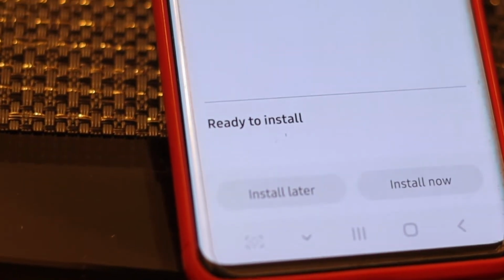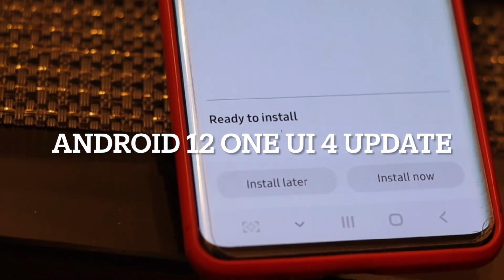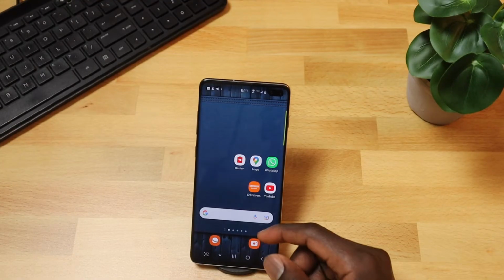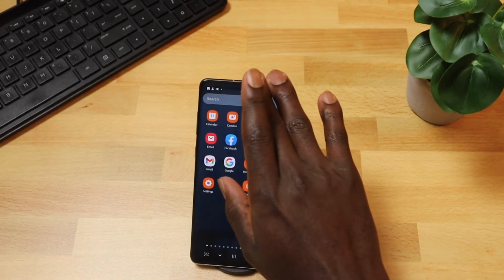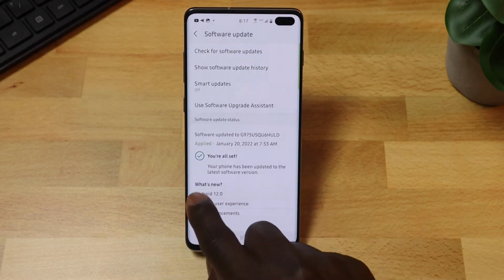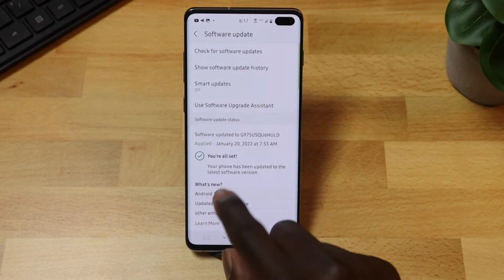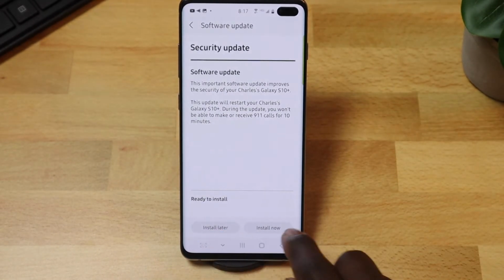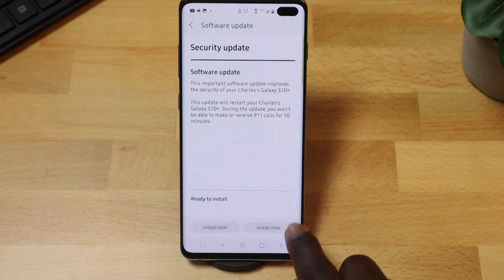SOFTWARE UPDATE - ANDROID 12 ONE UI 4.0 | Update Your Samsung Device | 2022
In this video, I will show you how you can update your Samsung Galaxy device to Android 12 ONE UI 4.0. Follow this video, step by step and you will be able to update your samsung galaxy device to the latest version.

NOTE; This update depends on;
- service provider(Carrier provider)
- Geographical location

Below are devices that are compatible with this ONE UI update;

Galaxy S series phones like Galaxy S21 5G, Galaxy S21+ 5G, Galaxy S10, Galaxy S10+, Galaxy S20+ / S20+ 5G and others
Galaxy note series phones like Galaxy Note 20 / Note 20 5G, Galaxy Note 20 Ultra, Galaxy Note 10 / Note 10+ 5G, Galaxy Note 10 lite and others
Galaxy Tablets like Galaxy Tab A7 LITE,  Galaxy Tab S7/S7 5G, Galaxy Tab  A 8.4, Galaxy Tab Active 3 and others.
Galaxy Z Series phones like Galaxy Z Fold 3, Galaxy Z Flip 3, Galaxy Z Flip / Z Flip 5G and more
Galaxy A series phones like Galaxy A52s 5G, Galaxy A72, Galaxy A12, Galaxy A31, and more